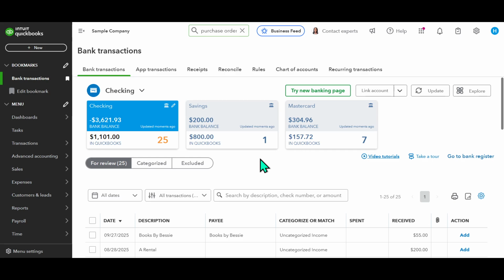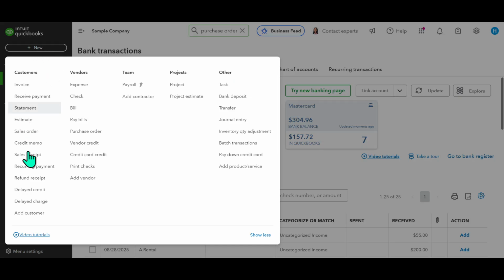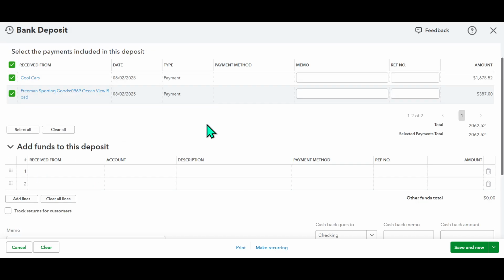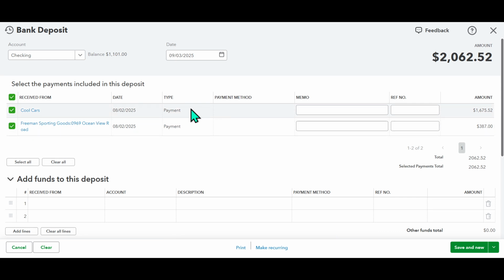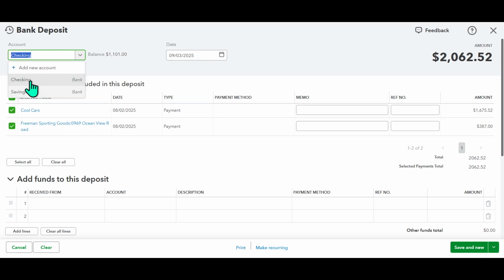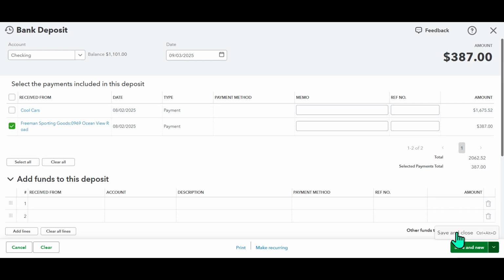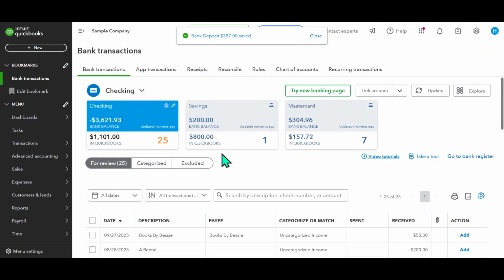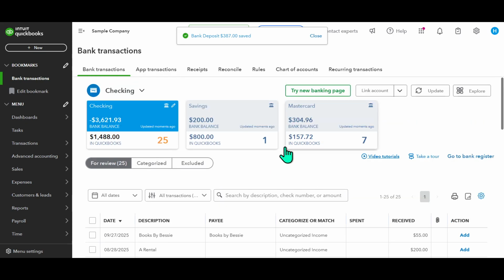How to Deposit from Undeposited Funds Account in QuickBooks Online (2025 Tutorial)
Deposit payments from the Undeposited Funds account in QuickBooks Online to match your bank deposits and keep records accurate.